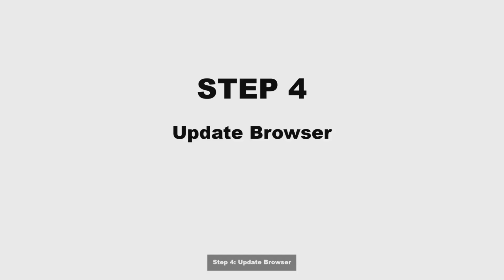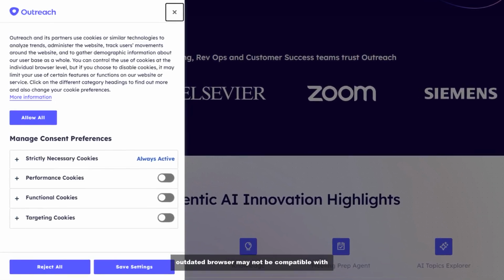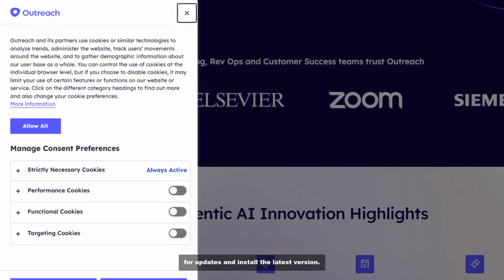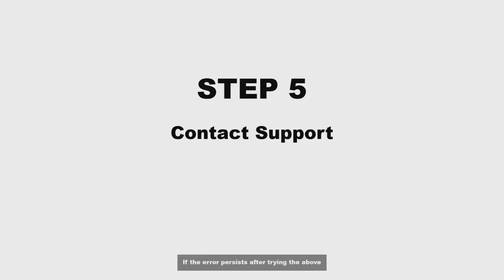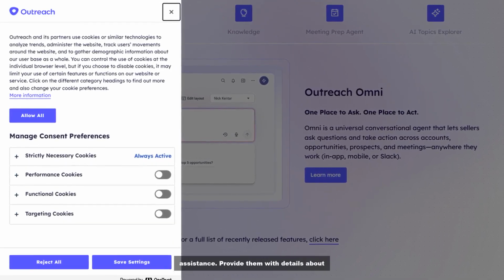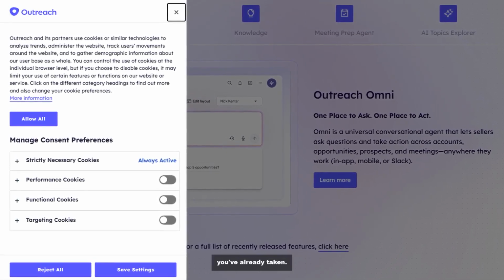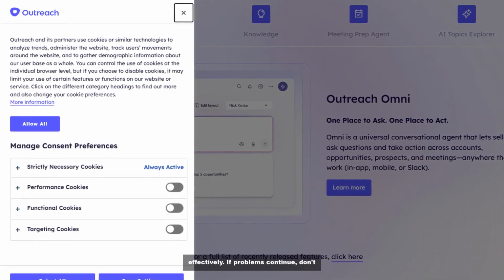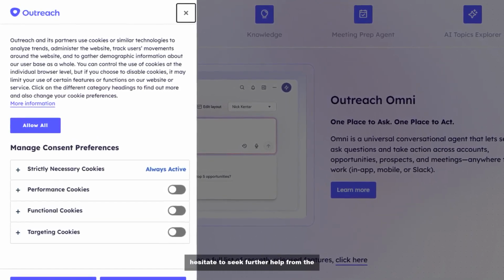How To Fix Sync Error On Outreach.io 2026 (QUICK FIX)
In this video, we will show you how to fix sync error on Outreach.io 2026 with a quick fix. If you're experiencing issues with syncing your data, this guide will help you troubleshoot and resolve the problem efficiently.